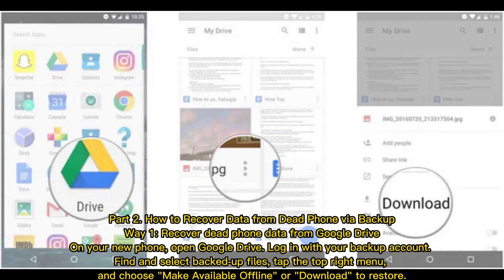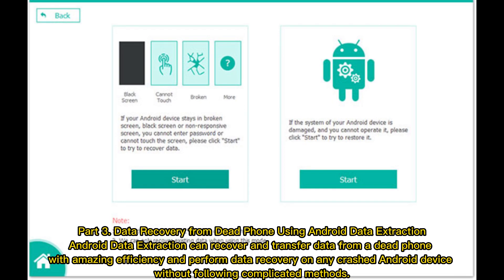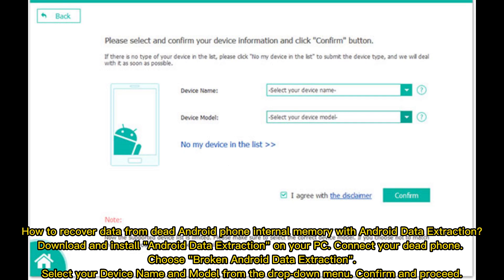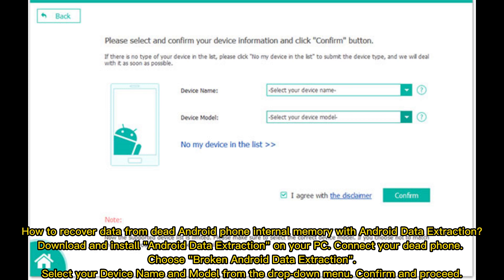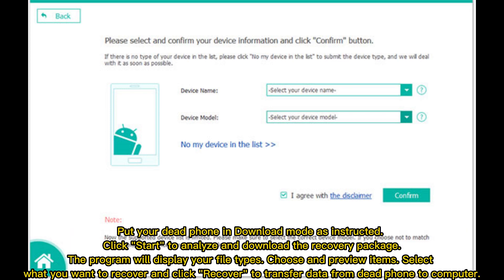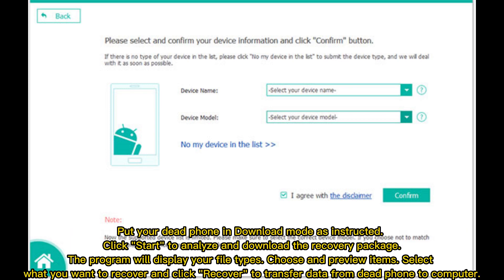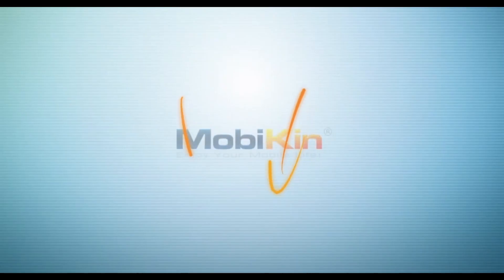2 Solutions on How to Recover Data from Dead Phone Internal Memory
If you are looking for a way to recover data from dead phone internal memory, then, you come to the right place. Here provides you with 2 easy methods to recover data from dead phone.